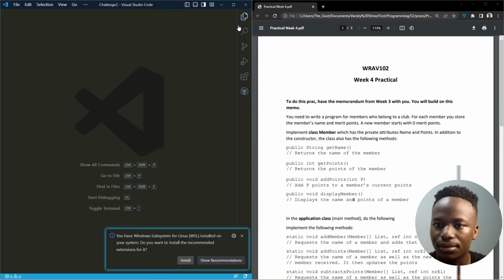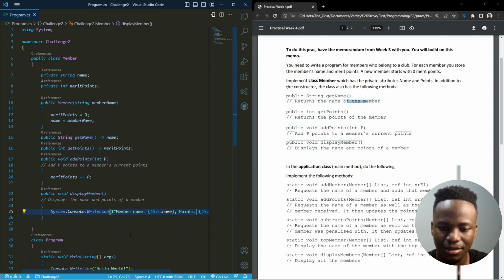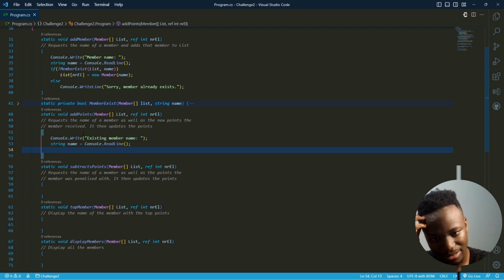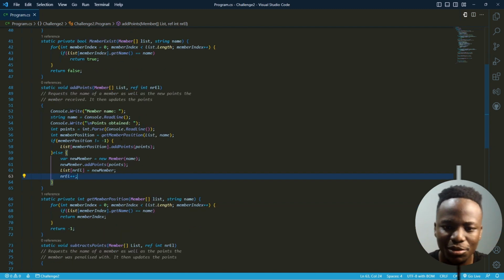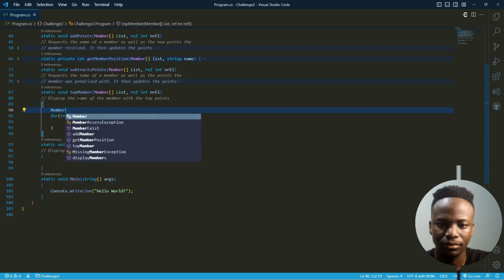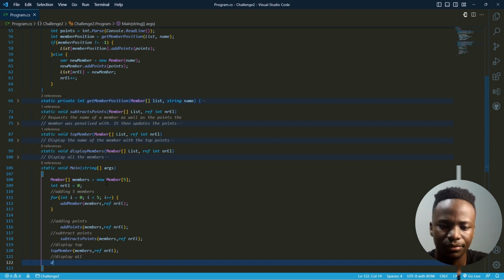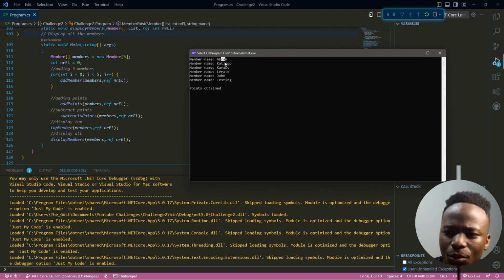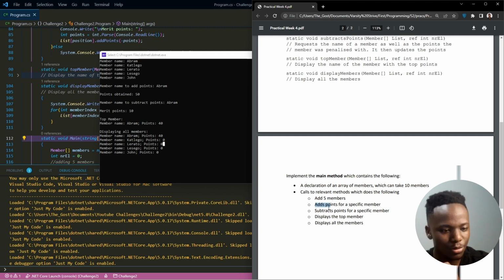Cracking the Code: Solving a Computer Science Challenge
Will be solving another computer science challenge